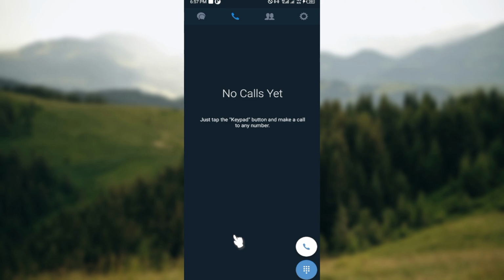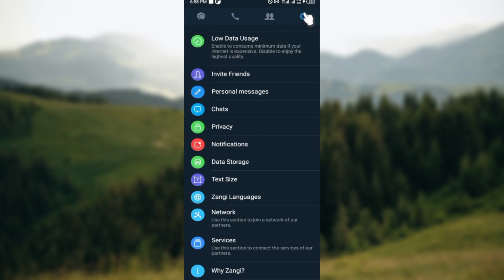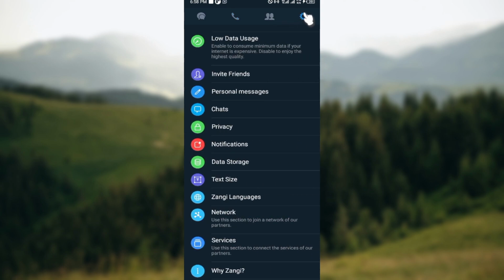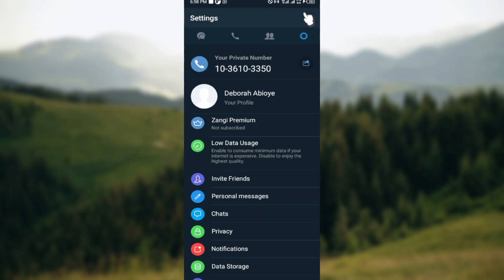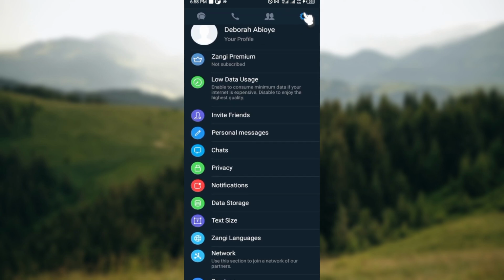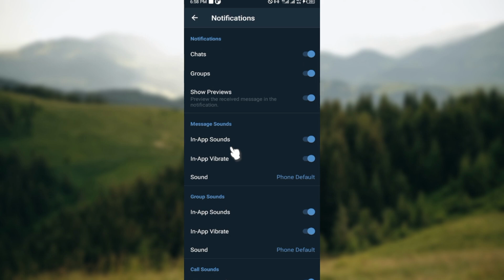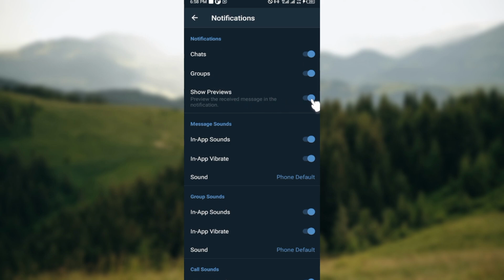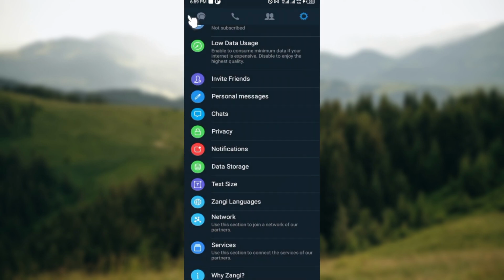How To Disable Show Previews Notifications On Zangi (Quick Tutorial)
In this video I will show you How To Disable Show Previews Notifications On Zangi. It would be good if you watch the video until the end so that you don't miss important steps.